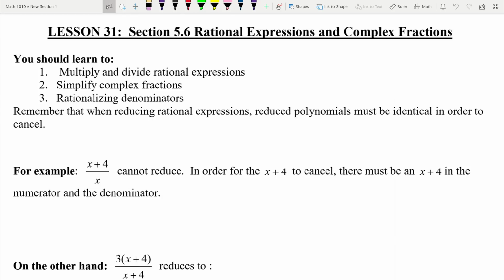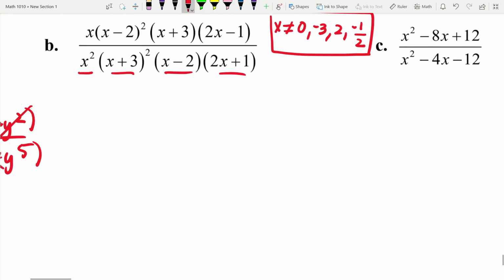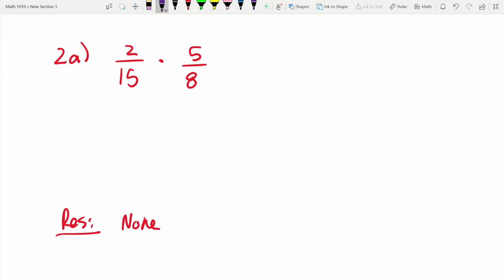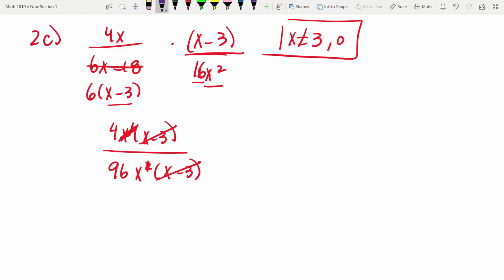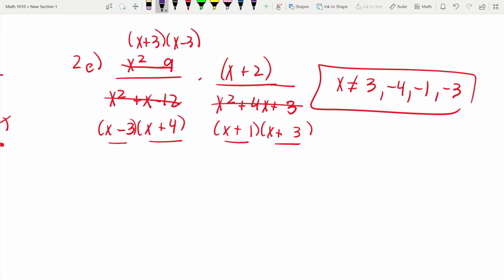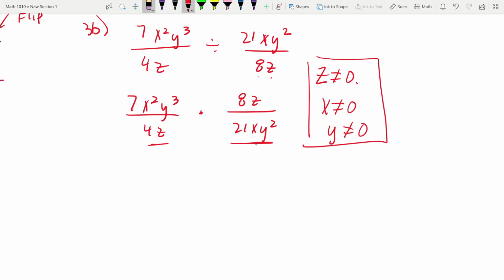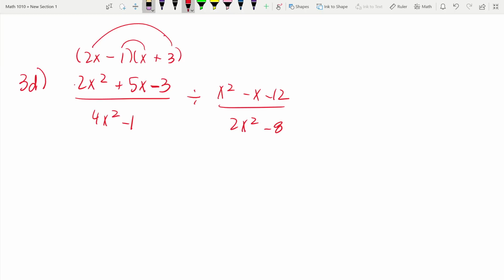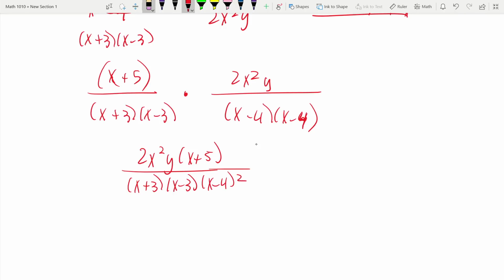Math 1010 Lesson 31 Fall 2018